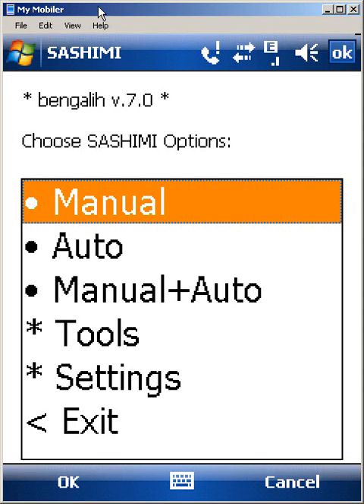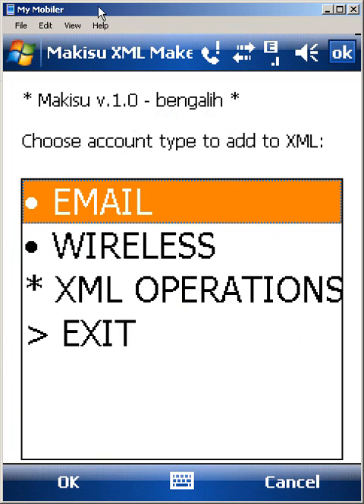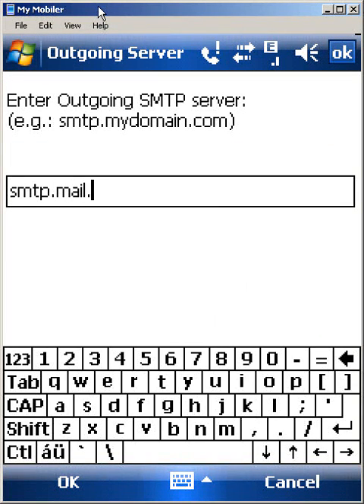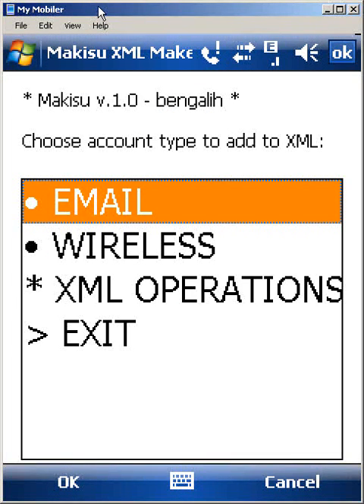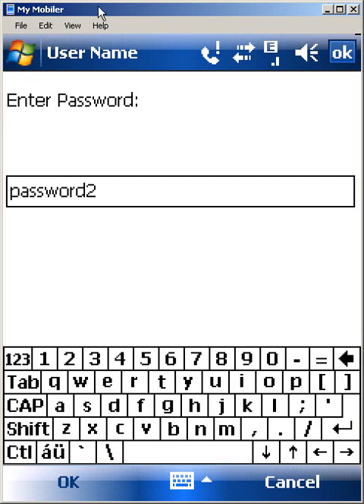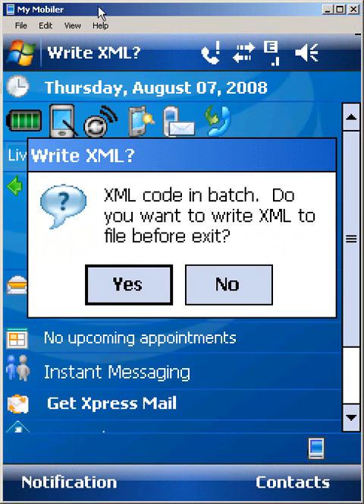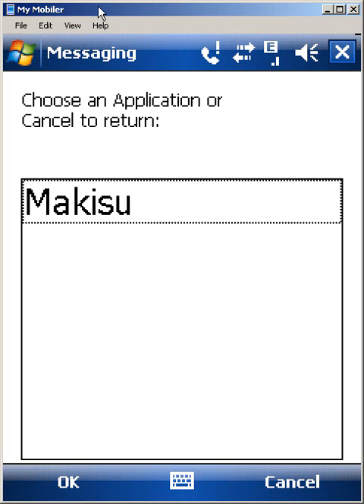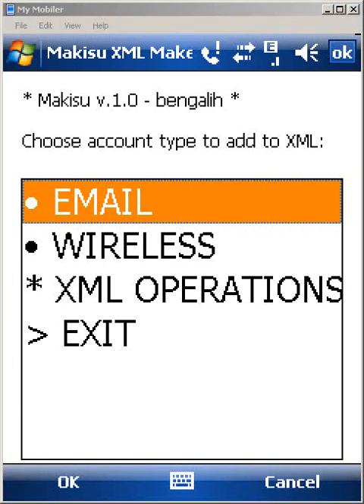Makisu XML Maker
Video demonstrates the basic functionality of Makisu
for updates and more info.